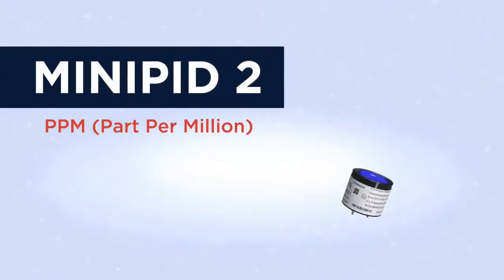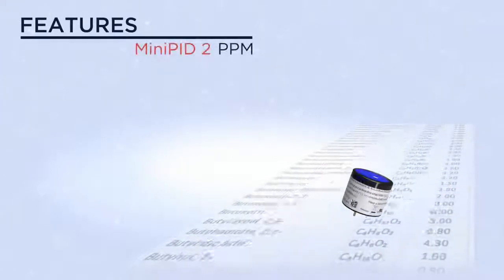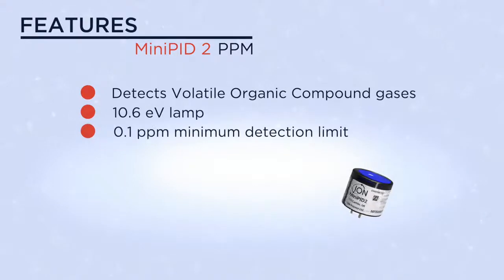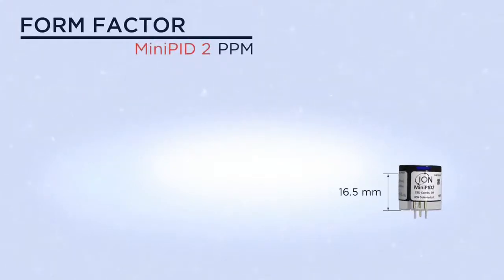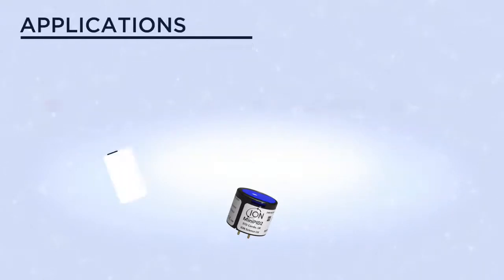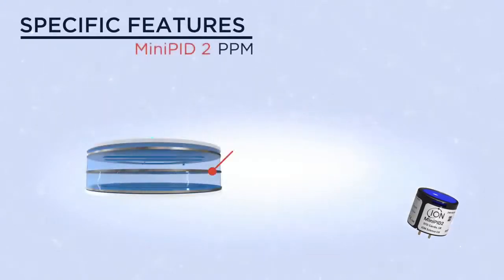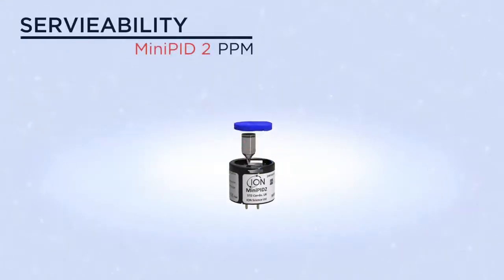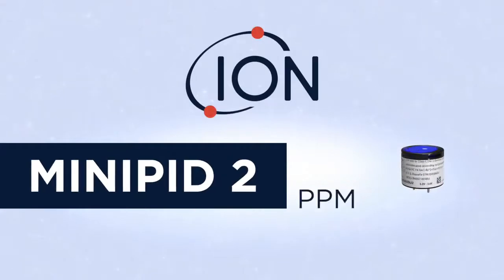MiniPID 2 - PPM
The MiniPID 2 photoionization sensor that detects Volatile Organic Compound gases. ION Science OEM Gas Sensor portfolio offers market-leading photoionization technology, capable of detecting extremely low levels of volatile organic compound gases, to be used alone or for successful integration into products. This specific model has the following characteristics:
Range: 0 to greater than 4000 ppm.
Minimum detection limit: 100 ppb.
10.6 eV lamp.